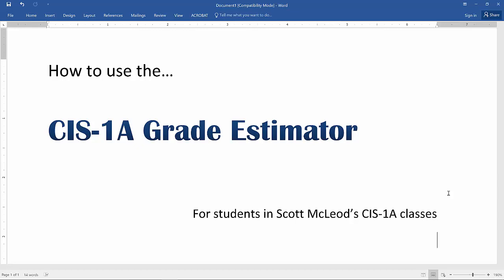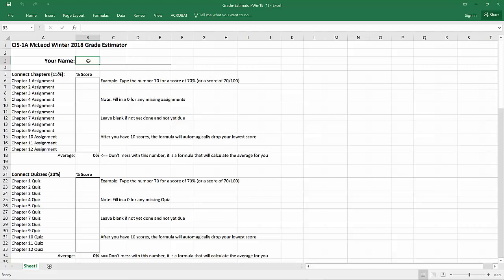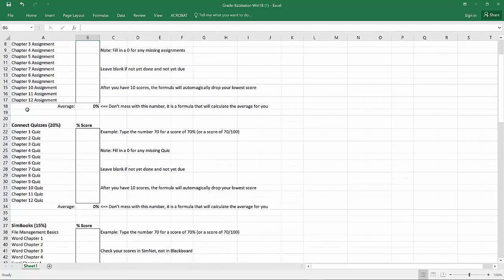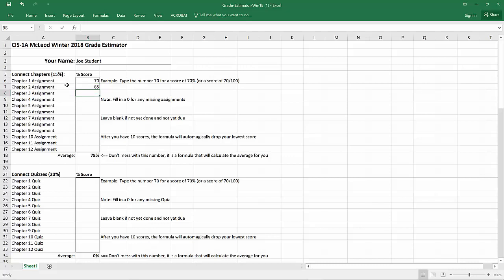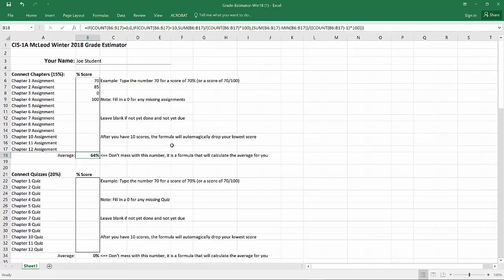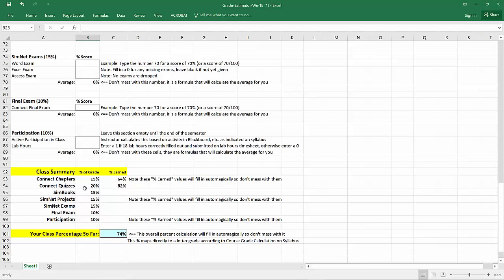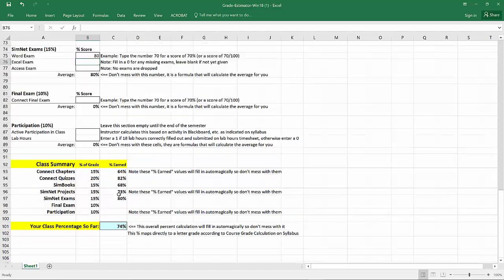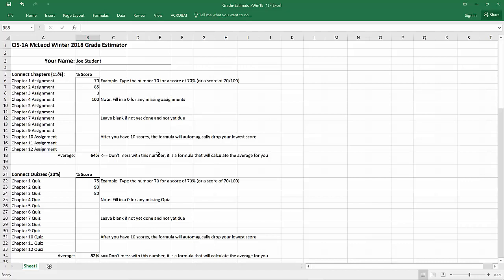CIS-1A Grade Estimator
How to use the grade estimator tool for our CIS-1A class at RCC.